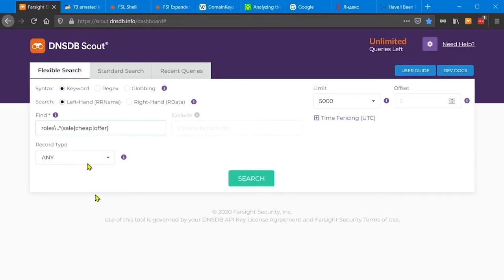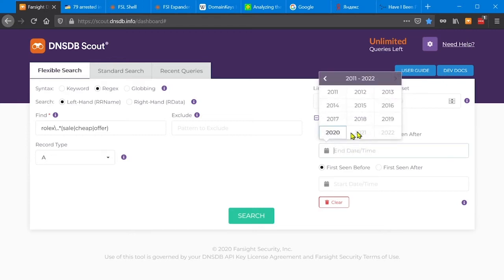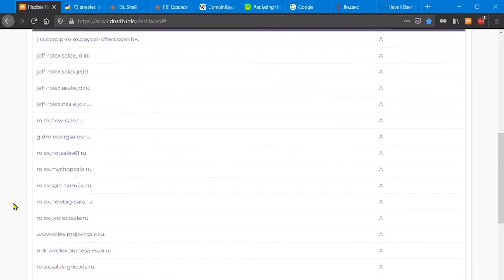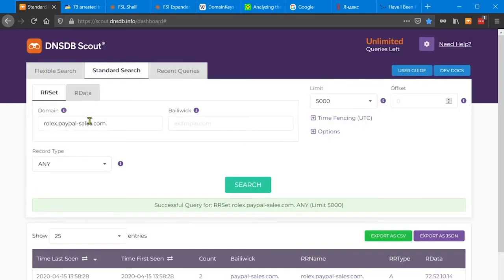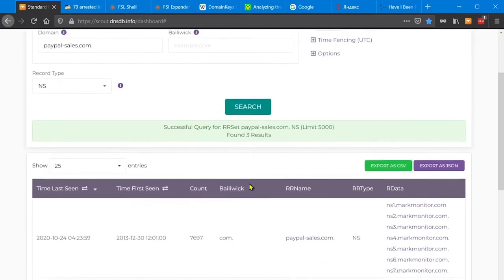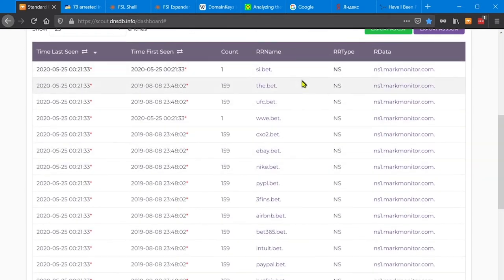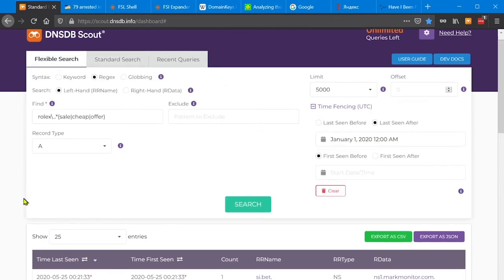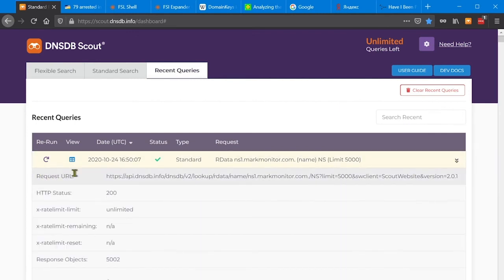Brand Infringement and Counterfeit Goods